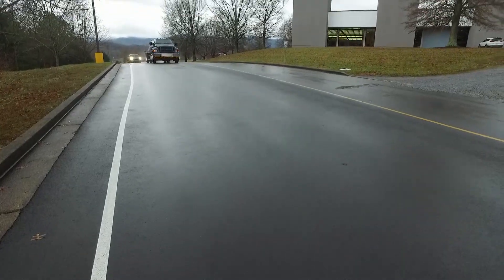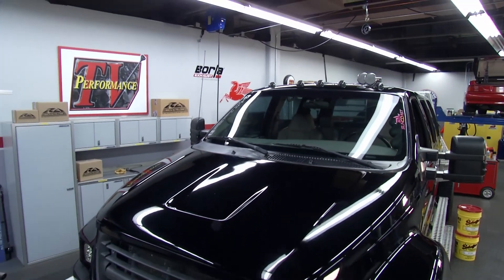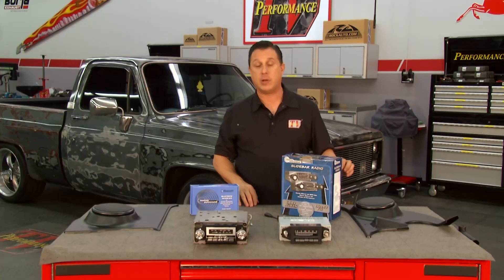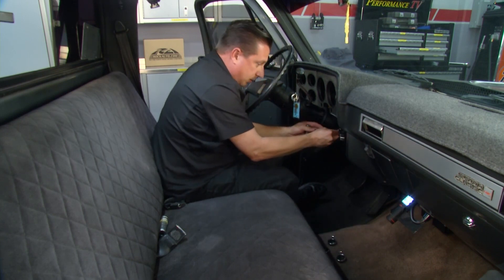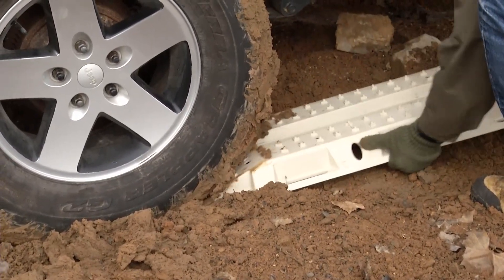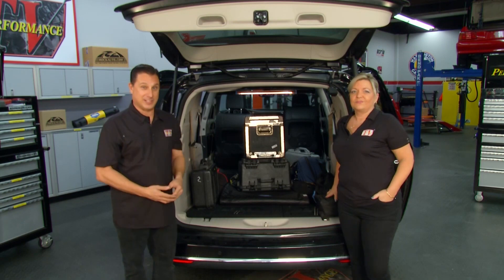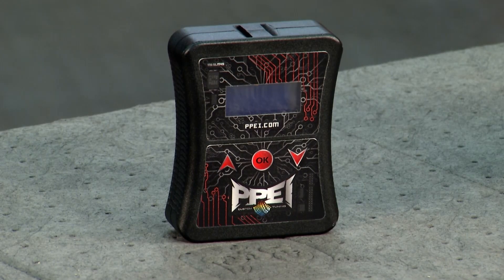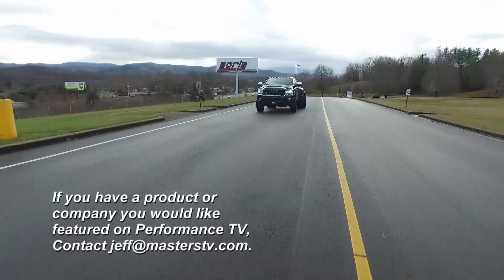Performance TV - Ep 2007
Performance TV - Ep 2007 - Kathy and Joe check out heavy duty diesel conversions, find the quickest way out of the mud, bring modern sound to a vintage vehicle, and learn how to tune a truck with one finger.